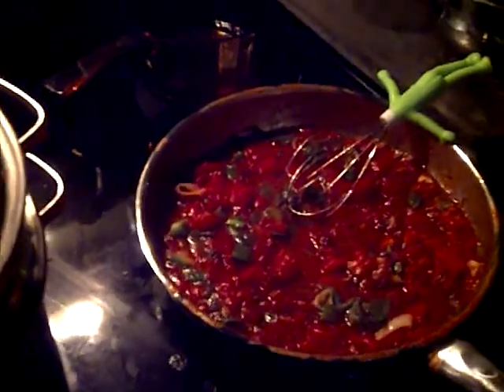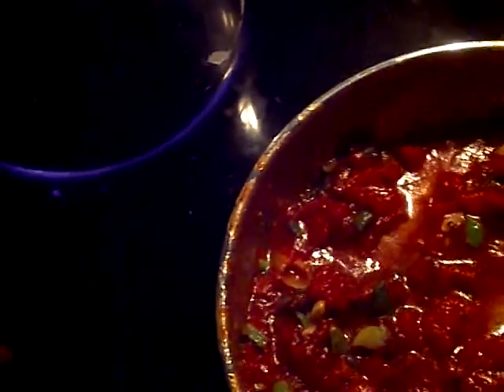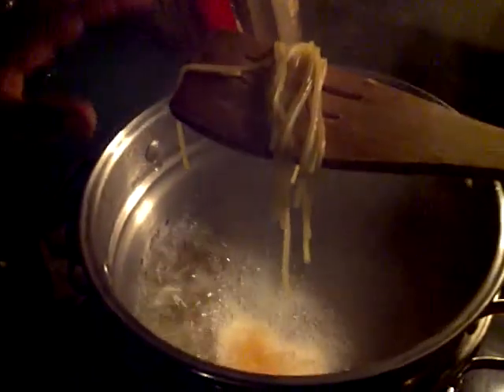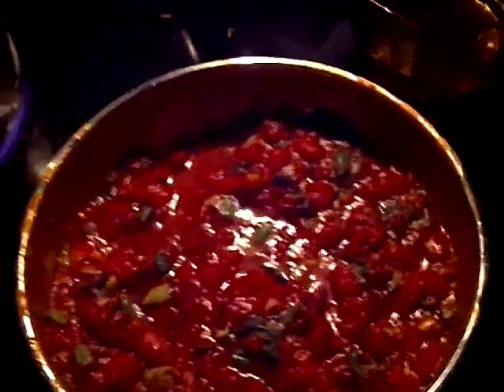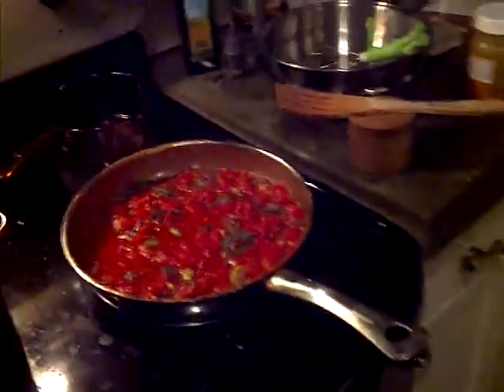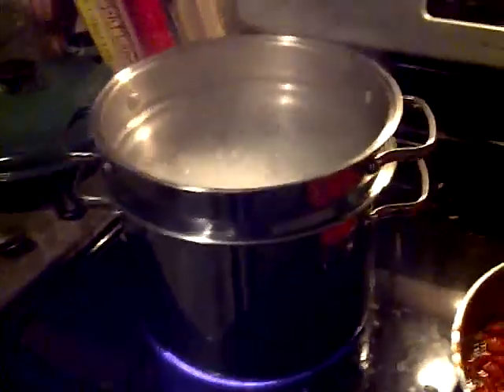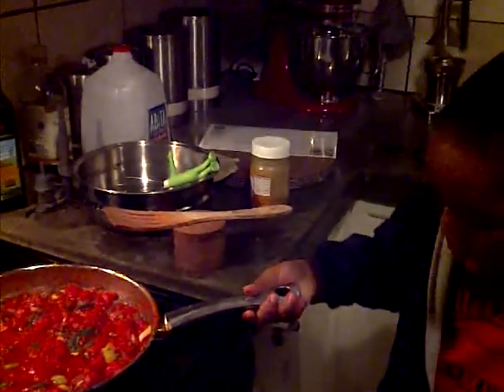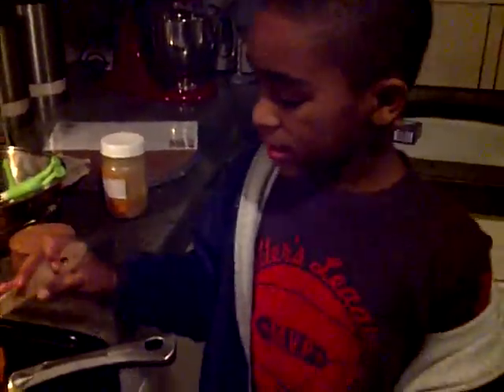Mommy's little chef again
When I came home from yoga my son was cooking this.